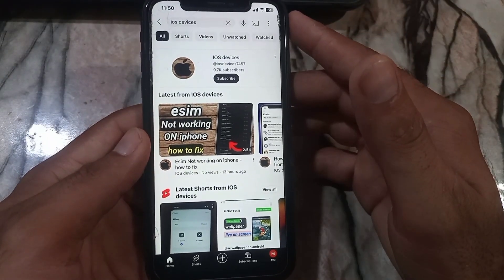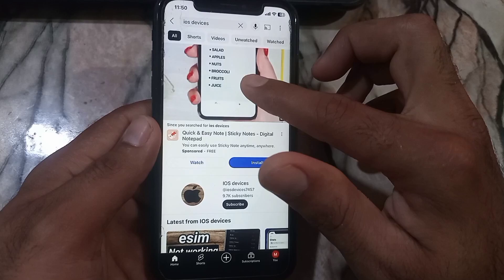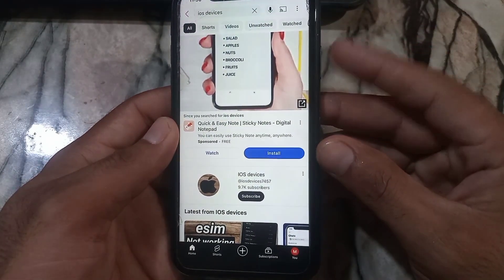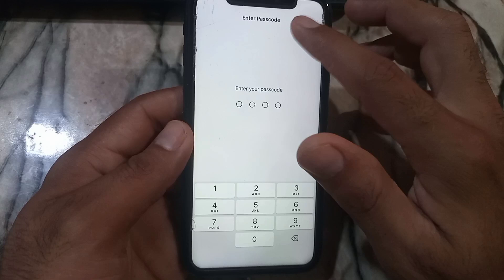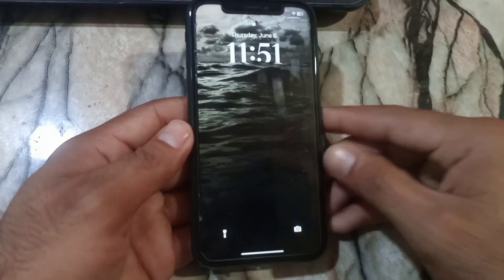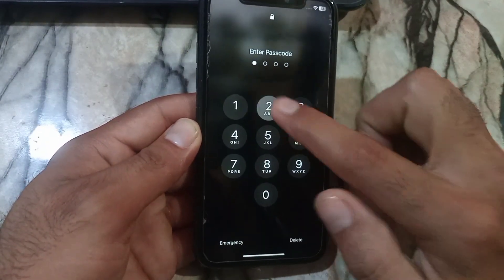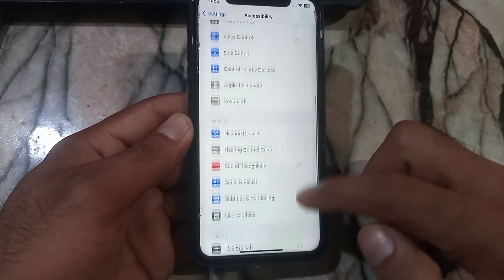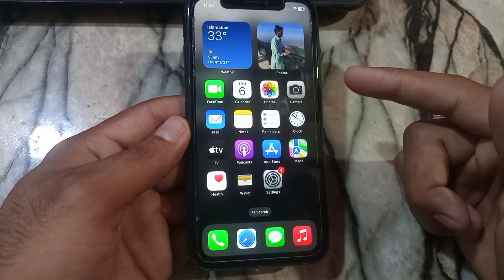How to exit guided access if forget guided access passcode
Friends, if you have turned on the Guide Access feature inside the iPhone and are still using it and you have forgotten the Guide Access password, then how to remove your screen? How to access Guide Access without the password?